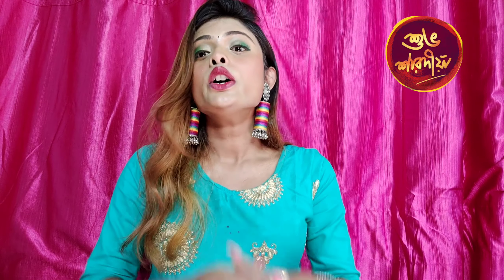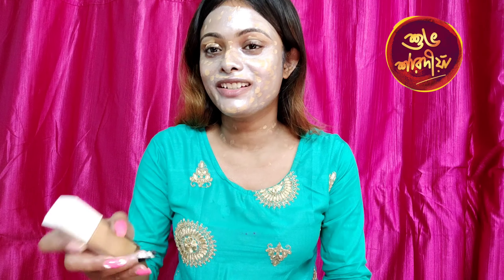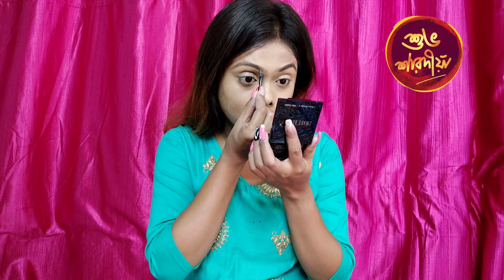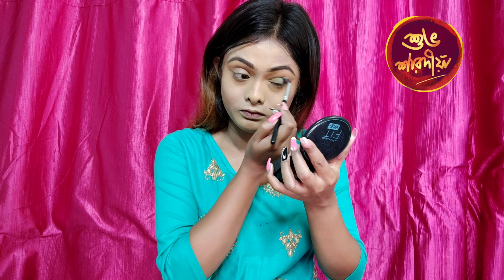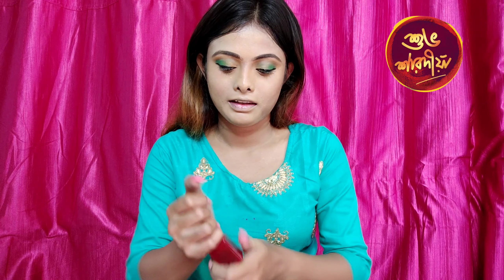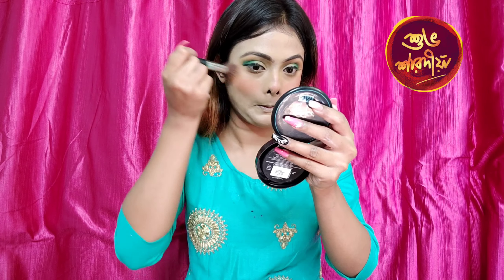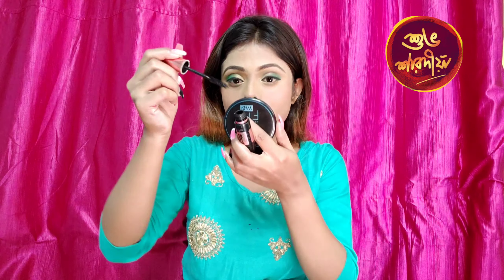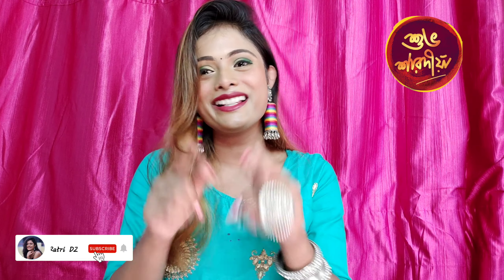astomi makeup || astomi look || astomi look with saree || Ratri Dz